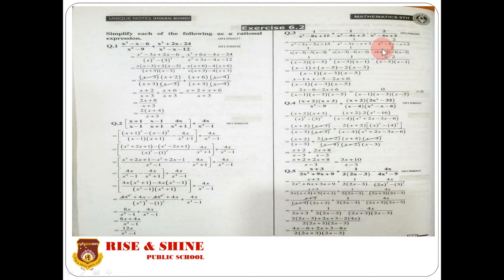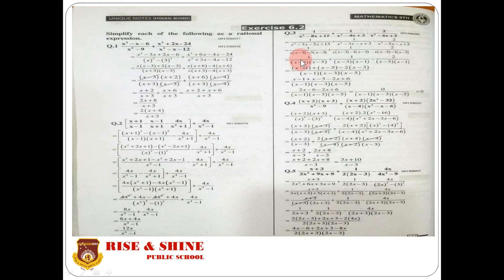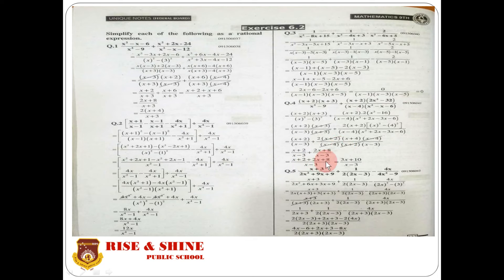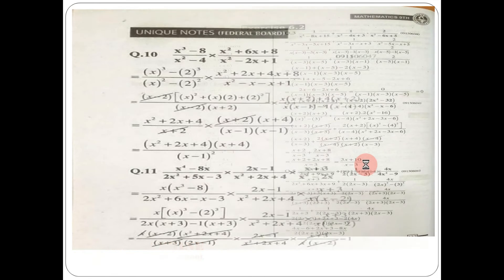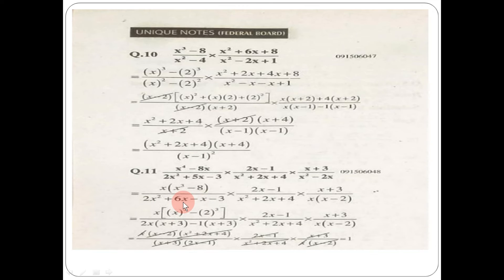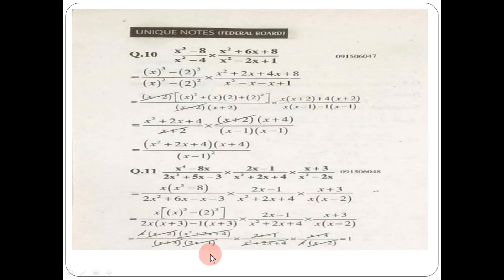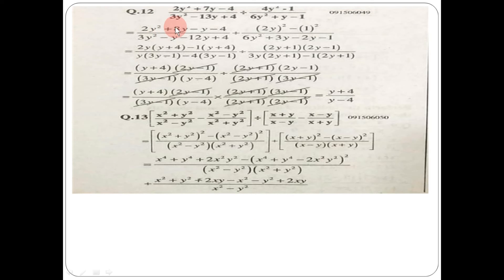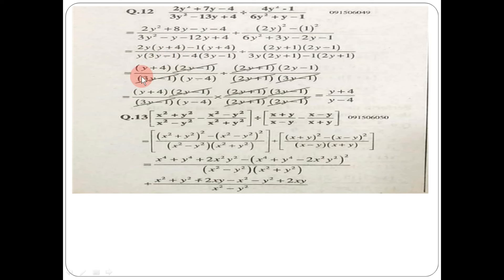Maths, Class 8th Chapter # 6.2 Part 2